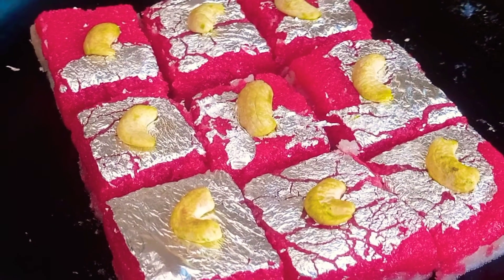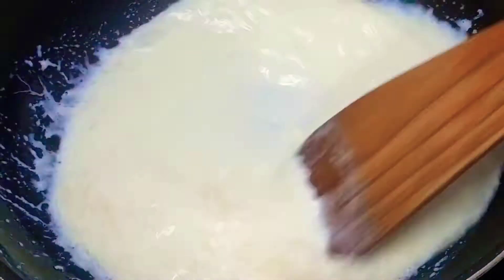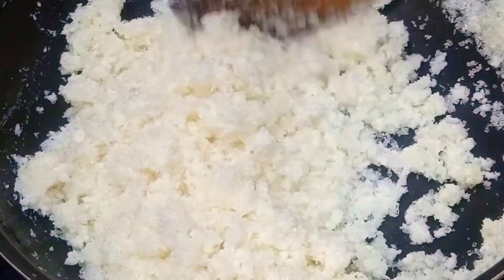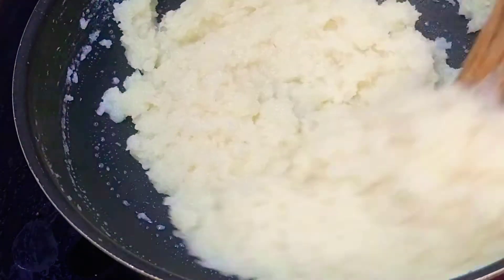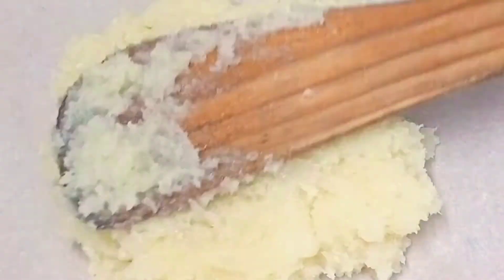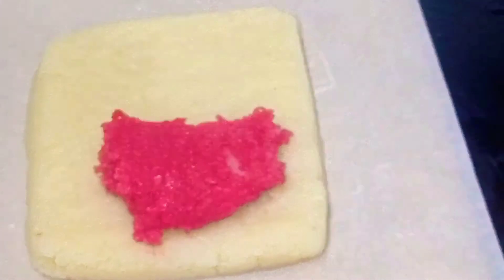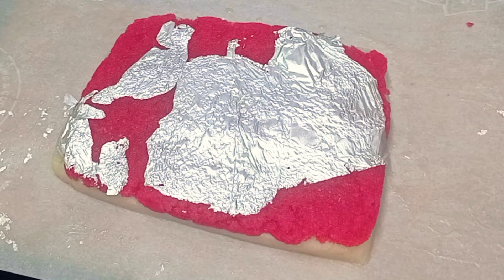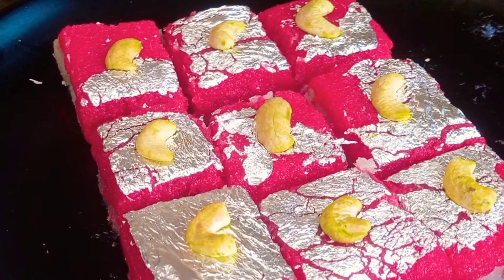ᴄᴏᴄᴏɴᴜᴛ ʙᴜʀꜰɪ||అచ్చం స్వీట్ షాప్ స్టైల్ లో కోకోనట్ బర్ఫీ నోట్లో వేసుకుంటే జారిపోయేలా ||delicious🥥